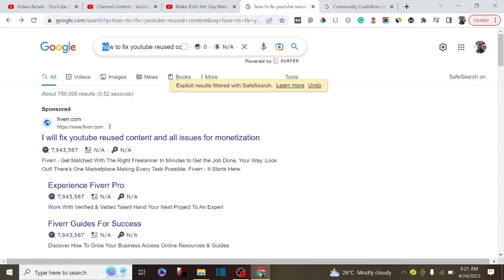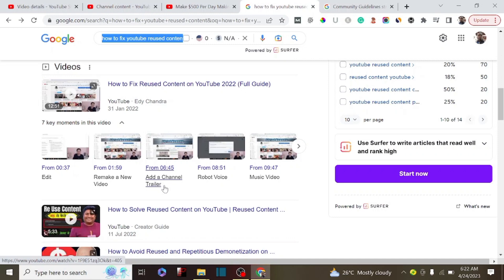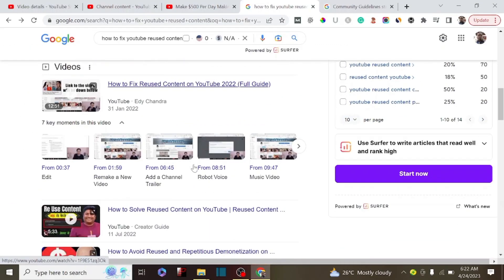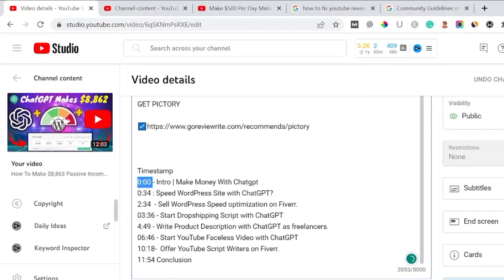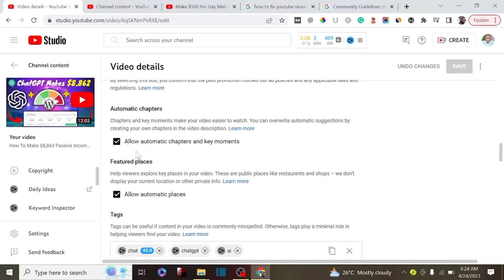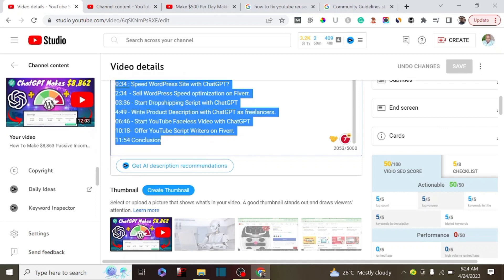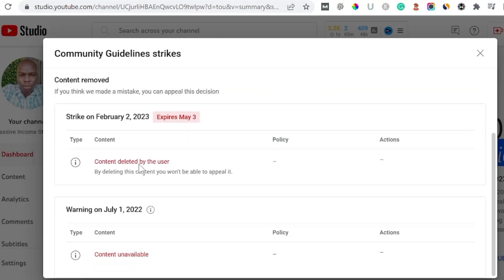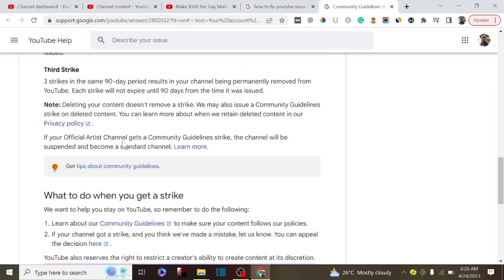How to Fix Youtube Chapters Not Working 2023 ( Full Youtube Timestamps Guide)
In this video, we're going to show you how to fix chapters not working on YouTube. If you're having trouble with your videos loading or chapters not working, then this guide is for you!

Recommendation
Generator Free Voice Over

Earn $50 - $100 Per TikTok, Instagram Reels or YouTube Video Short

We're going to share with you a step-by-step guide on how to fix chapters not working on YouTube. This guide includes full youtube timestamps so that you can follow along easily. We want to make sure that you can fix chapters not working on your videos so that you can continue to share your content with the world!

If you're having trouble with chapters not loading or displaying properly on your channel, then this video is for you! In this video, I'll show you step-by-step instructions on how to fix chapters not loading or displaying properly on your channel.

Chapters not working on YouTube can be a frustrating experience. But with our tips, you'll be able to fix Chapters not working on YouTube in no time! In this video, we'll show you how to fix Chapters not working on YouTube, from fixing a YouTube account to troubleshooting the issue.

youtube timestamp not showing,
youtube chapter markers,
youtube automatic chapters,

Chapters
0:00 - intro
0:19 - Ranking Youtube Video on Google Video Snippet
1:56 -  How to add a Youtube chapter and fix the chapter  not working
2:41 - Youtube Automatic Chapter
3:32 - a major reason why the Youtube chapter not showing
4:34 - conclusion